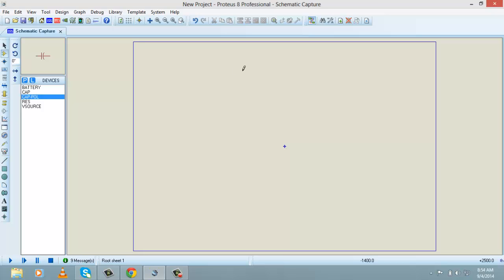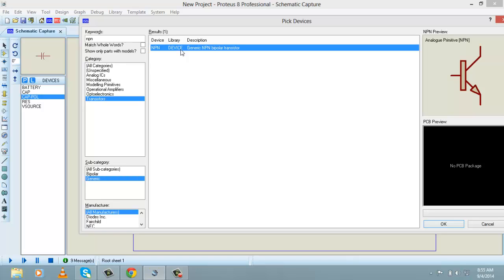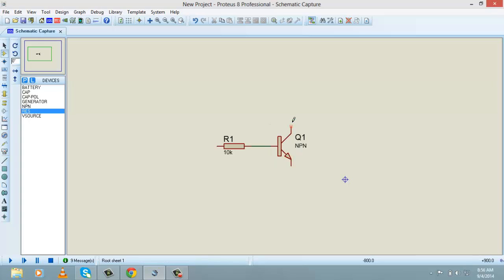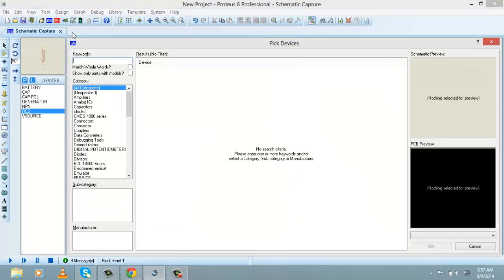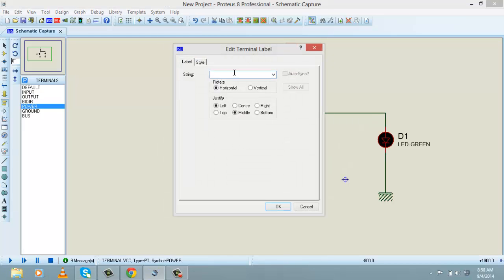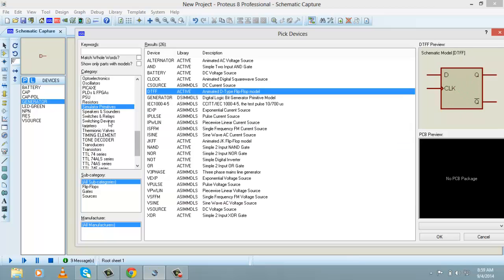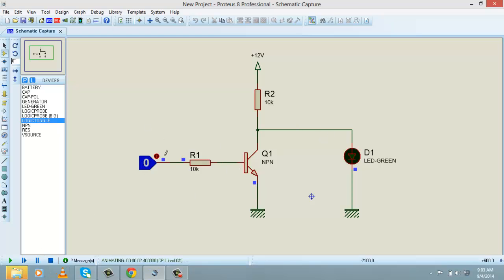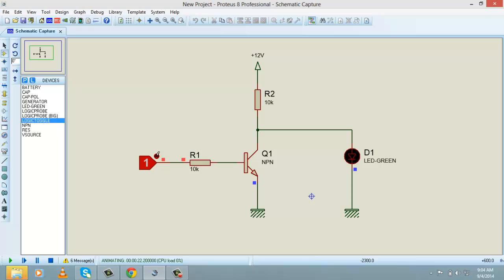how to use transistor as a switch tutorial#5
how to use transistor as a switch tutorial#5. for more information or proteus tutorials visit: